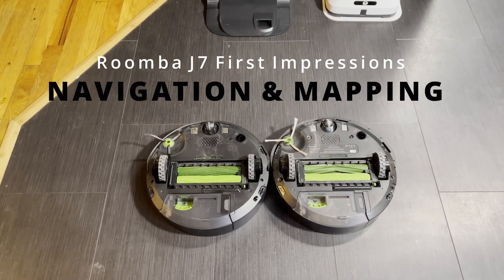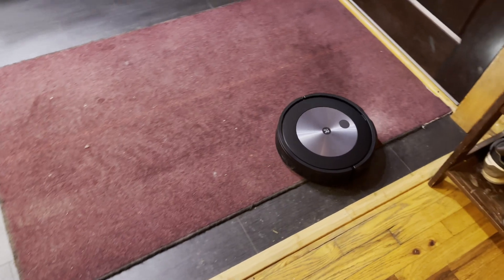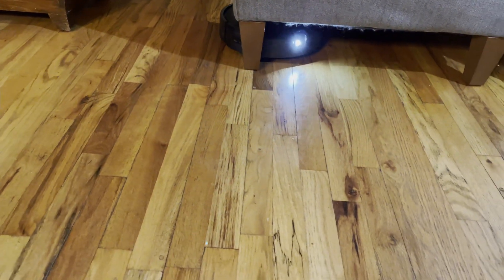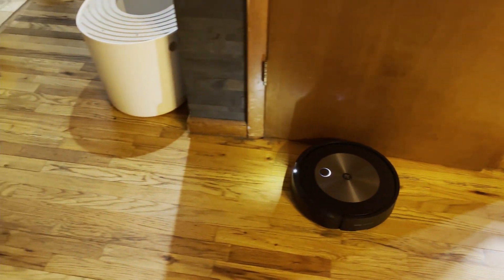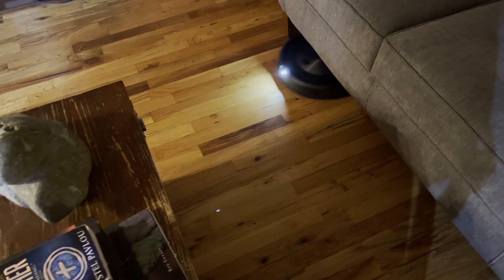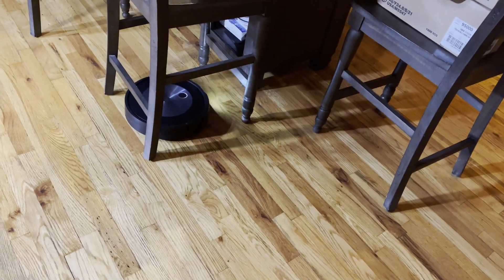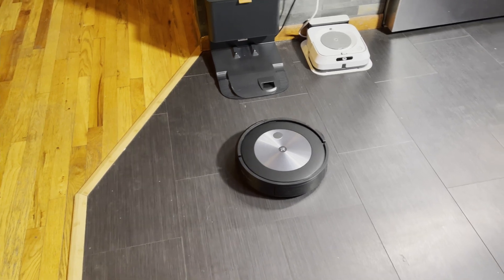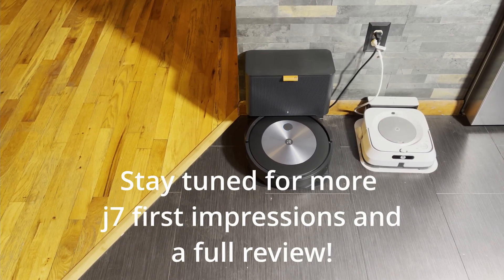Roomba j7 First Impressions Part 1 - Navigation & Mapping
The first in a series of first impression videos of the new iRobot Roomba j7 vacuum robot. This one is about its navigation and mapping capabilities. Is it more than just an i7 with object recognition. So far, the answer is yes.